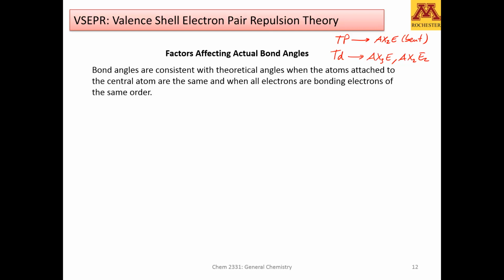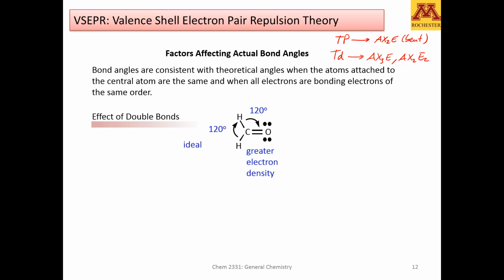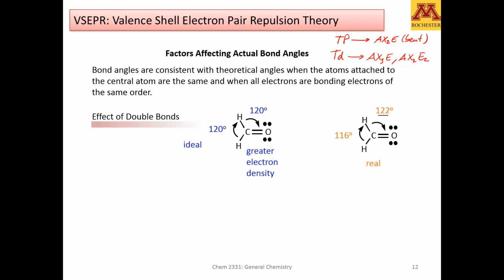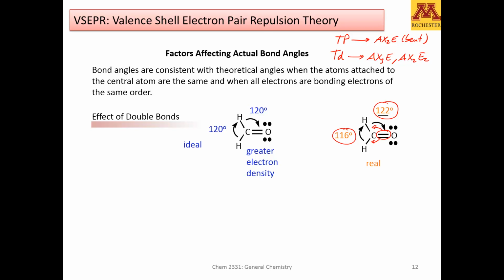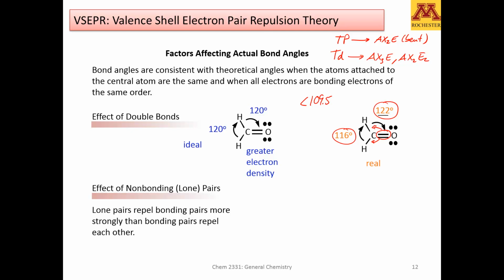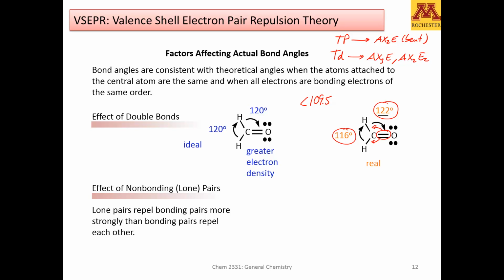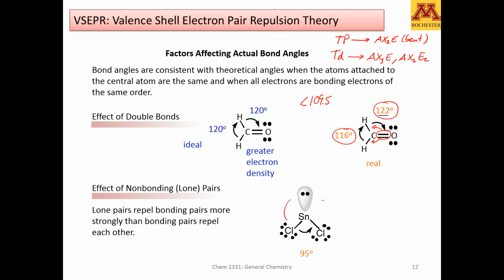GenChem1: M9-D1 Effect of lone pairs and double bonds